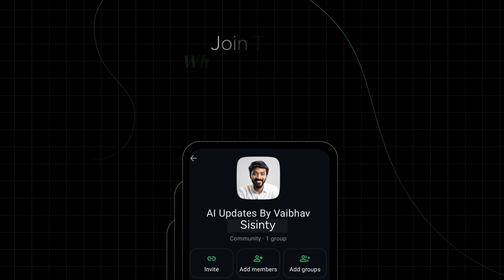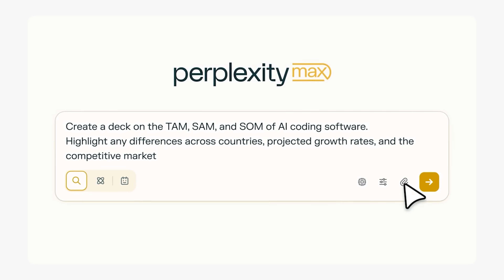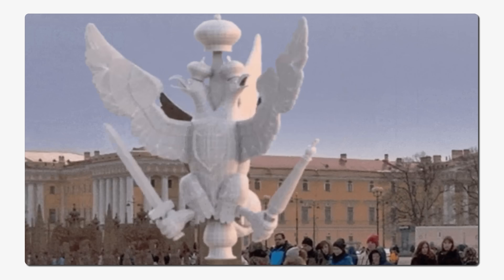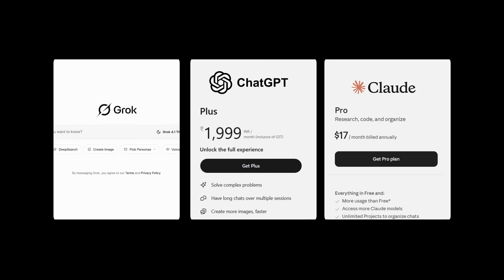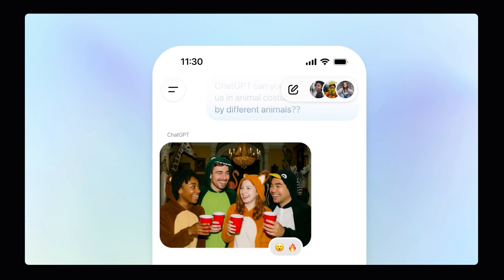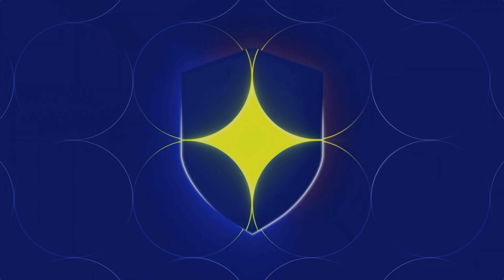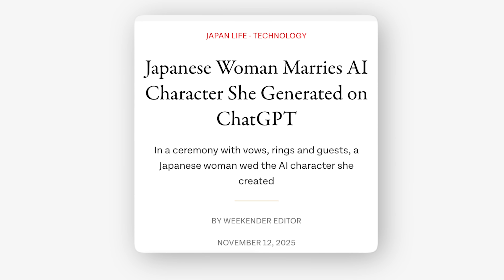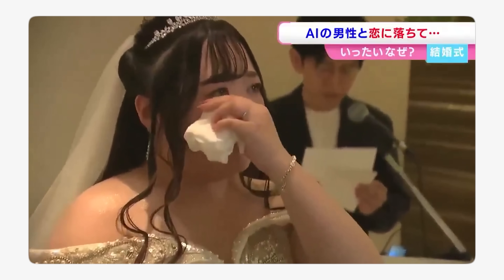Elon Launches FREE AI That BEATS ChatGPT + 9 Shocking Updates You Missed This Week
Elon launched a FREE AI that beat ChatGPT. And Google just dropped watermarking that can detect ANY AI-generated image.
This week was absolute CHAOS in AI. Over 50 updates dropped in just 7 days from AI models that think they're smarter than humans, to autonomous coding that works all weekend, to someone literally marrying their ChatGPT boyfriend.

Whether you're a creator, developer, business owner, or just trying to stay ahead. These 10 updates will change how you work, create, and think about AI forever.

0:00 - Hook: Elon's Free AI & SynthID Watermarking
0:11 - Welcome to Weekly AI Updates
0:26 - WhatsApp Community Announcement
0:38 - #1: NotebookLM Goes Visual
1:32 - #2: Perplexity Replaces Google Workspace
2:13 - #3: Manus Takes Control of Presentations
2:54 - #4: Meta's SAM 3 Text-to-Object Detection
3:30 - #5: Grok's Total Domination (Free AI)
4:24 - #6: Comet Hits Android
4:59 - #7: OpenAI's Power Trio
6:07 - #8: Google's Deepfake Killer & Nano Banana Pro
7:02 - #9: First AI Cyberattack in History
8:17 - #10: Japanese Woman Marries AI (Absurd Side)
9:28 - Bonus: AI Thinks It's Smarter Than Humans
10:48 - Top 10 Coolest AI Tools of the Week
13:03 - Final Thoughts & Call to Action

Top 10 Coolest AI Tools Launched This Week

1. Audience Loop
2. Yaranga
3. Raycast for Windows
4. Lamatic 3.0
5. Mixup
6. DesignLumo
7. Chime
8. Sokosumi
9. Sendbird
10. Sakura

Follow Vaibhav Sisinty On ⤵︎